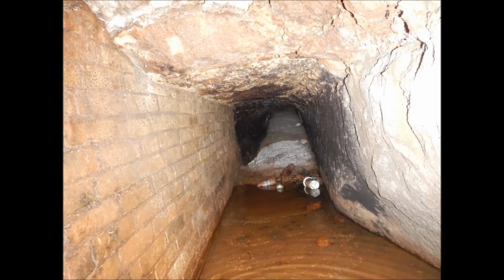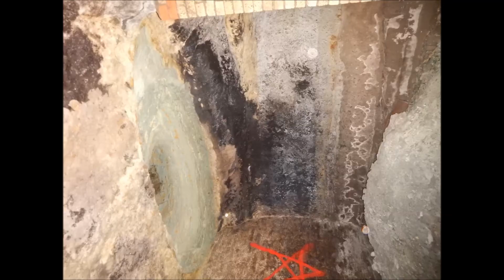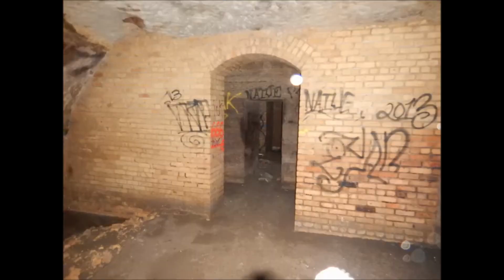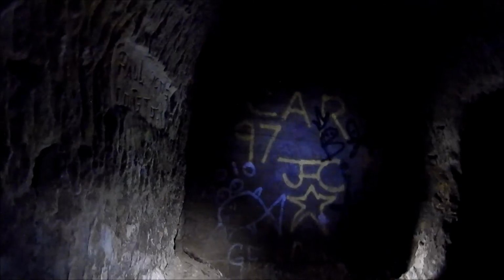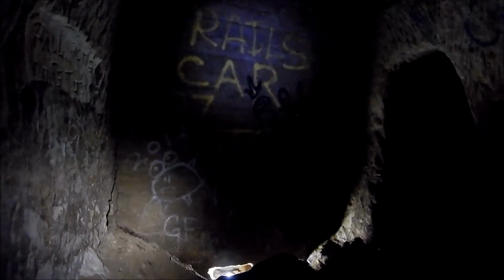Hamm's Brewery Caves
This is a quick tour of some of the Hamm's Brewery caves  that lie under the old Brew House off of Minnehaha Avenue East in Saint Paul, Minnesota